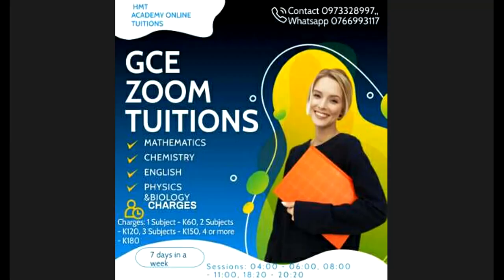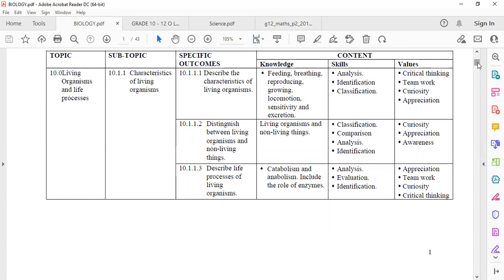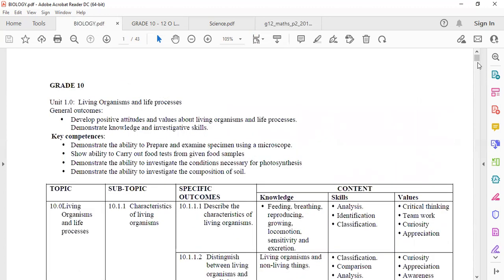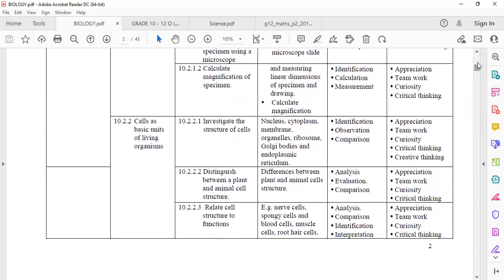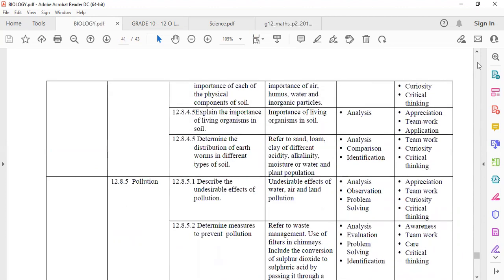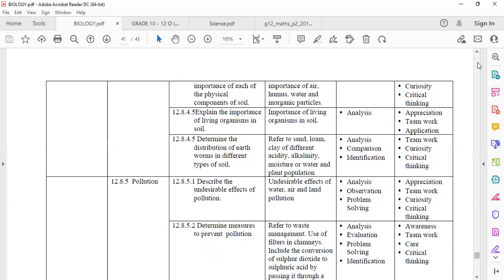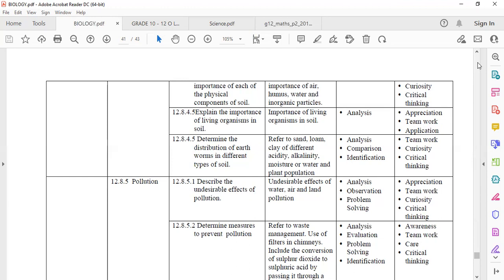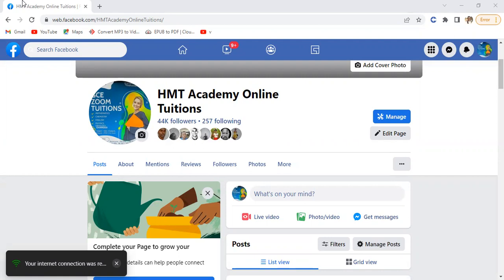April 15, 2022(1)